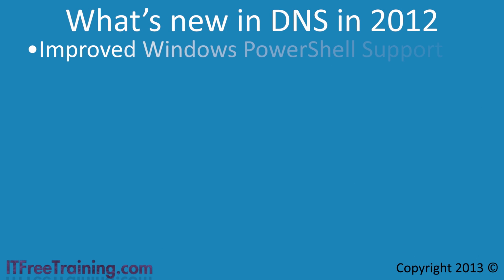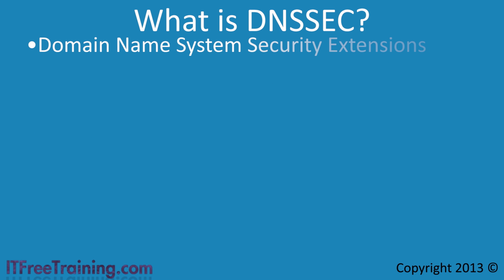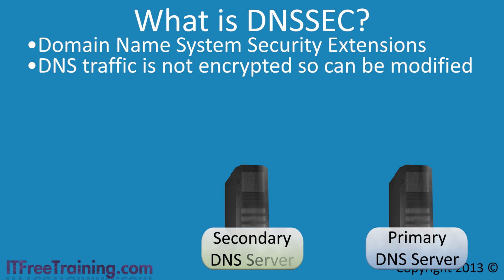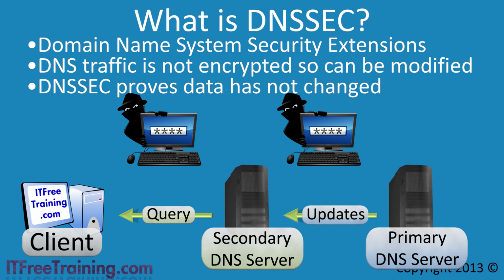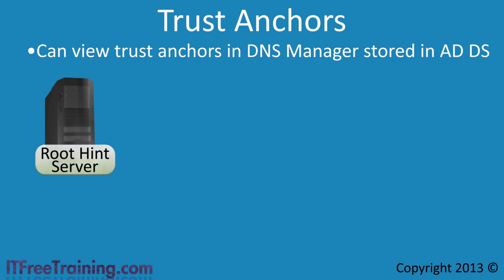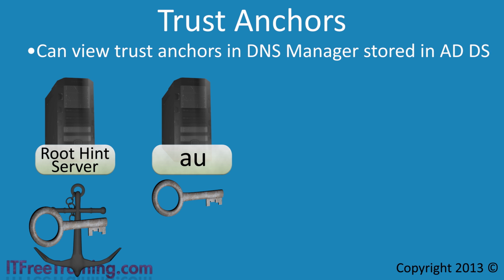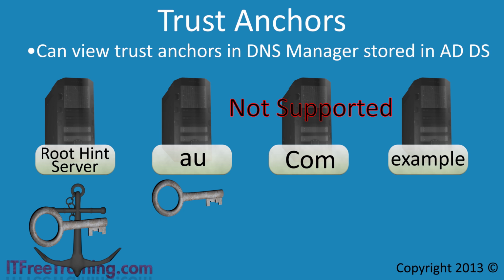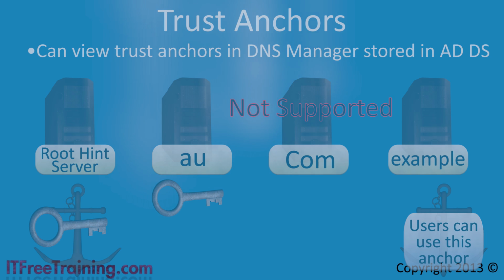New DNS features in Windows Server 2012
This video will look at the two new features that are included in DNS server for Windows Server 2012.

What's new in DNS in 2012
Windows Server 2012 across the board adds additional administration features to PowerShell. With DNS in Windows Server 2012, features have been added that allow all functionally that can be performed with the graphical DNS Manager to be performed using PowerShell. The DNS role itself can also be added or removed using the command prompt.

DNSSEC was available in Windows Server 2008 but in Windows Server 2012 additional features have been added.

What is DNSSEC?
DNSSEC stands for Domain Name System Security Extensions. DNS replicates data between each other and this data is not encrypted so an attacker could potentially modify this data when it travels over the internet. DNSSEC provides a way to test the data that has been transferred that it has not been modified. It also provides a method for checking the identification of a DNS server so an attacker cannot create their own DNS server and disguise it as an authoritative DNS Server. In a lot of companies they will use VPN connections or other secure connections like IPSec to secure data travelling over the internet. If this is the case, even though the DNS traffic itself is not encrypted, the tunnel it is travelling over is encrypted and thus prevents it from being modified by an attacker. The next issue is that if an attacker did create a fake DNS server, DNSSEC provides a method for the client to check that the DNS server is a legitimate DNS server. This is performed by DNSSEC adding a signature to the DNS record when it is given to the client. This means the DNS record itself is still not encrypted but can be checked against the signature.

Trust Anchors
A trust anchor in DNS is a point where the trust model starts. In the case of certificates you have a root CA which forms the root of the trust model. DNSSEC likewise has a trust anchor that is at the top of the DNS hierarchy, each DNS server in the hierarchy is chained to this trust anchor. The problem occurs in that a DNS server may not support DNSSEC which is in the chain. When this occurs the chain for trust if broken and the DNS data cannot be considered secure.

When the chain of trust is broken, an administrator may decide to add their own trust anchor. For example, the chain of trust may be broken at the last server which is the ISP's DNS server. If the connection back to the ISP is secure, the administrator may not consider this to be a problem. If this is the case, a new trust anchor can be added to the client computer to allow them to use DNSSEC even though a complete chain of trust is not available back to the root hint server.

The ability to add trust anchors was present in Windows Server 2008, however with Windows Server 2012 you can now see these trust anchors in DNS Manager making them easy to administer.

Key Management
In order to use DNSSEC there are a number of keys that need to be managed. In Windows Server 2008 this was more of a manual process. In Windows server 2012 this is more automated. Firstly a key must be changed after a certain amount of time in order to have good security. The longer you have the same key, the higher the probability that it could be hacked. Windows Server 2012 has a feature called automated key rollover which makes this process automatic.

Windows Server 2012 also comes with a feature called The Key Master. This allows DNSSEC keys to be stored in the one primary zone making administration a lot simpler.

"Securing the Root: The root of the problem, creating a trust anchor(s)"